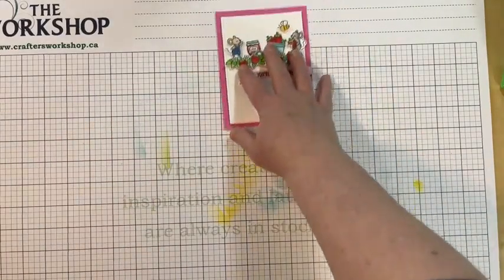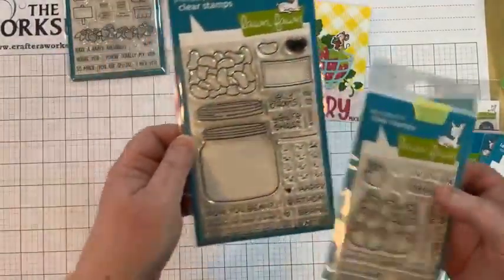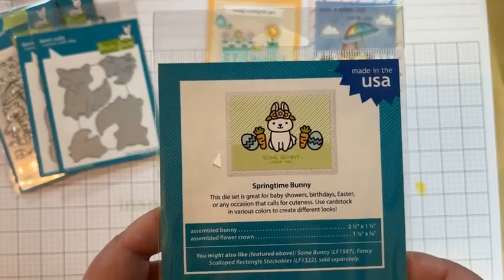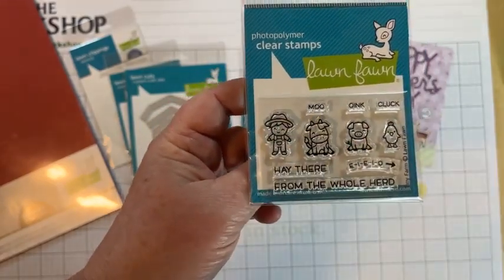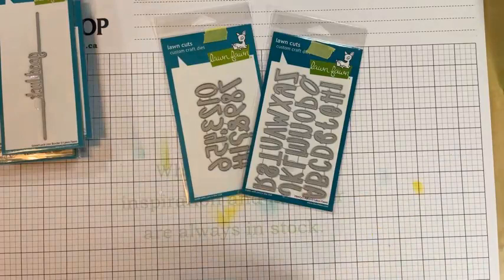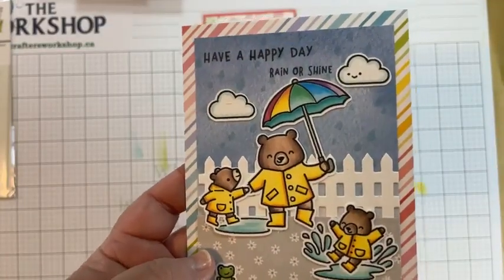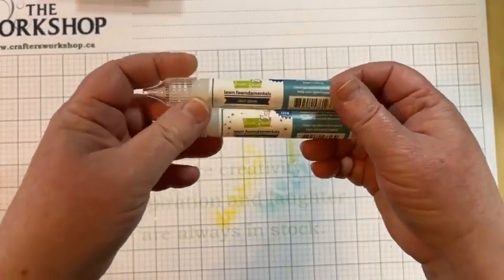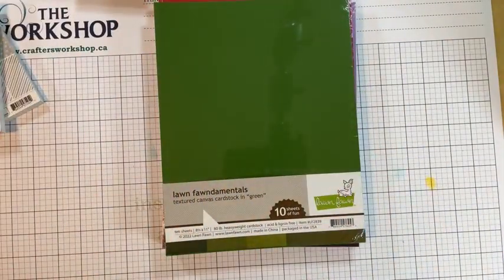Lawn Fawn Feb 2022 Unboxing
Strawberries and raindrop and succulents, oh my.
Check out all that's new from Lawn Fawn.

Created for our LF PJ Party Release Event by Sheri Ballantyne